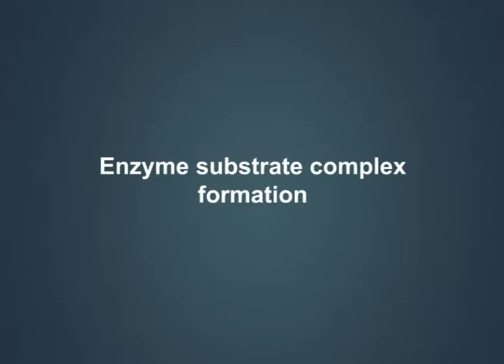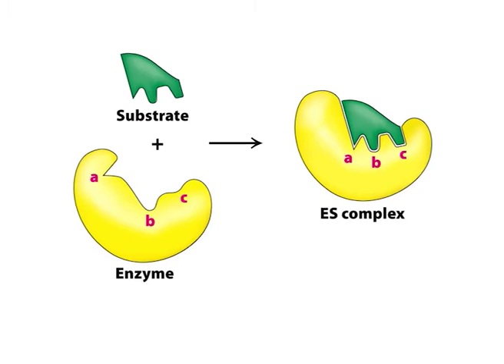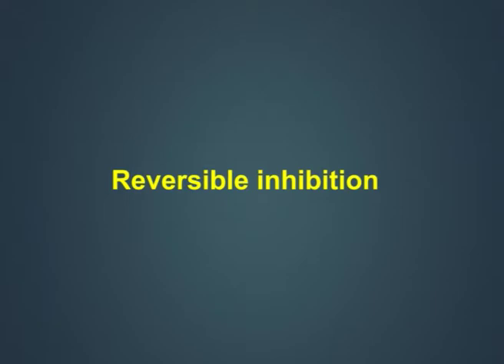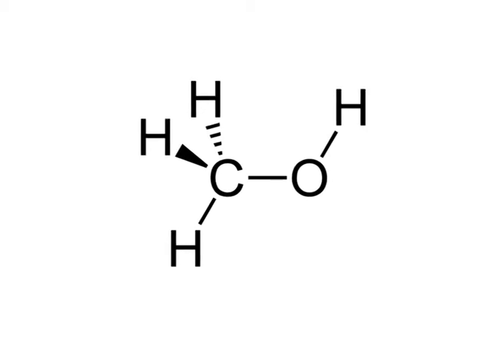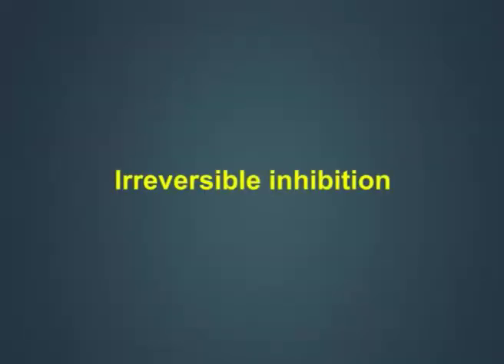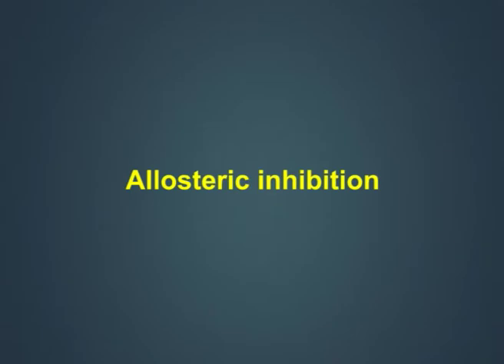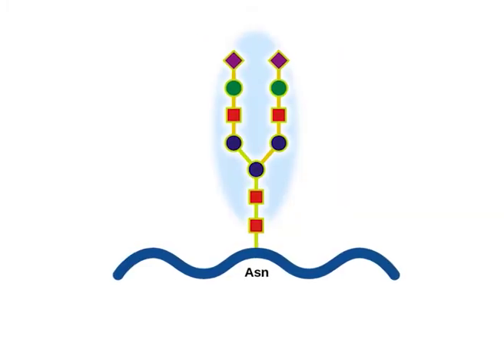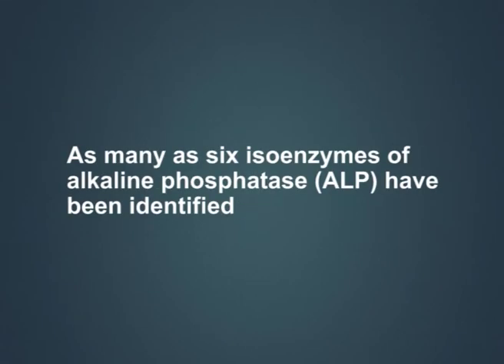Carbohydrate Metabolism – II: Glycogenesis and Glycogenolysis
B.Pharm Vth Sem [Biochemistry]
B.Pharmacy